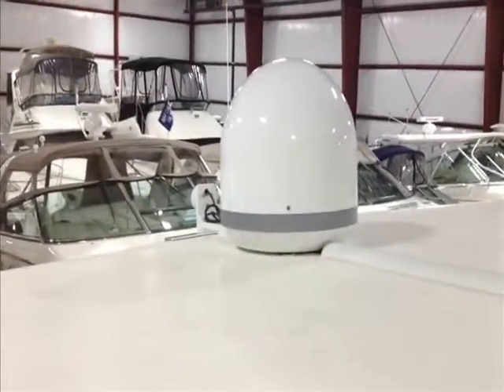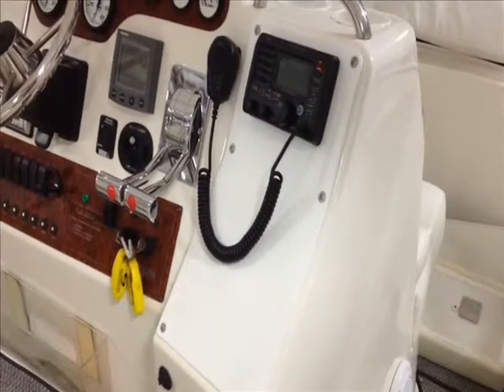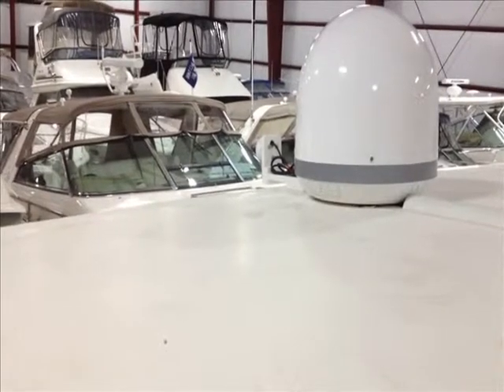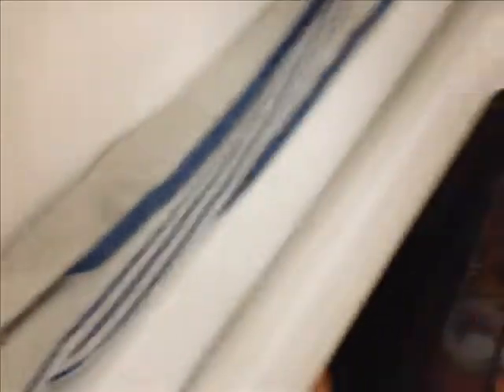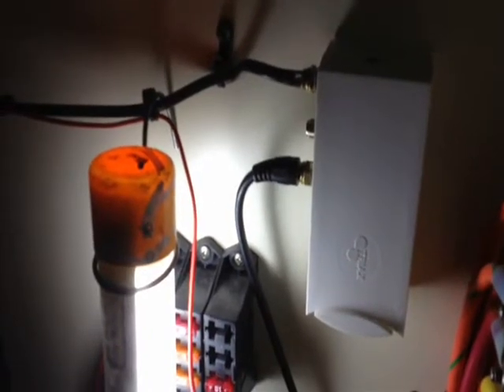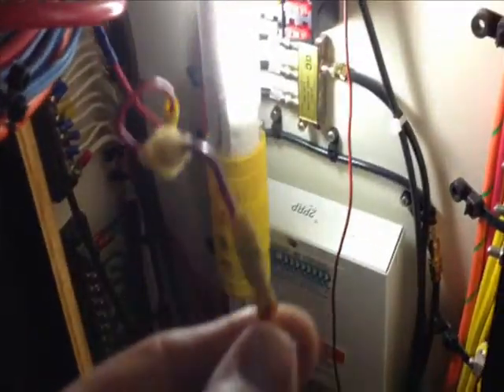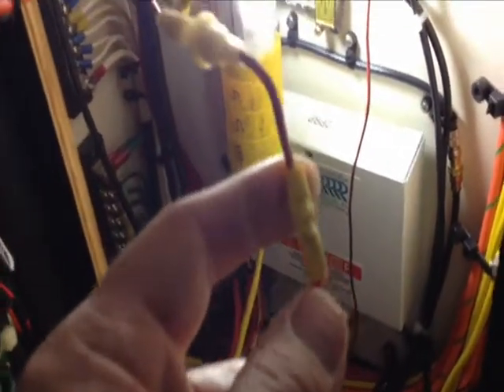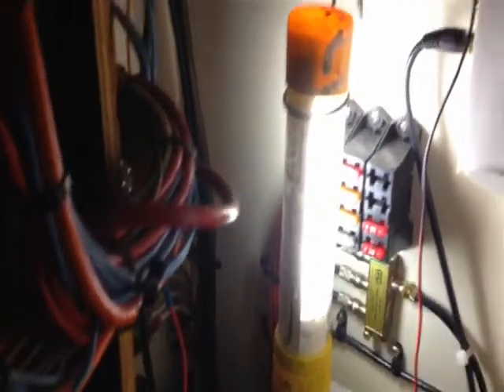South Shore Marine Electronics LLC onboard a Silverton Flybridge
South Shore Marine Electronics LLC onboard a Silverton Flybridge Illustrating how wiring should NOT be done.